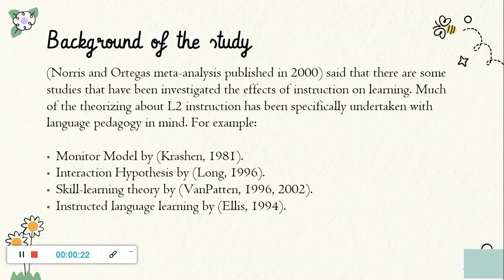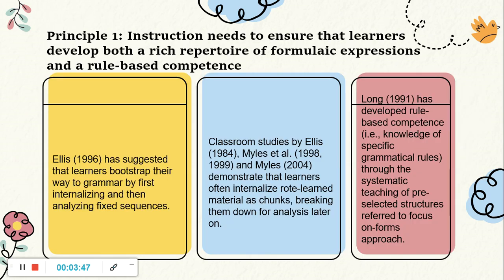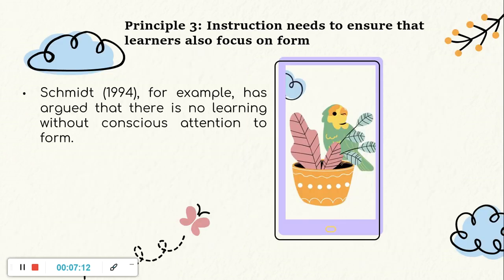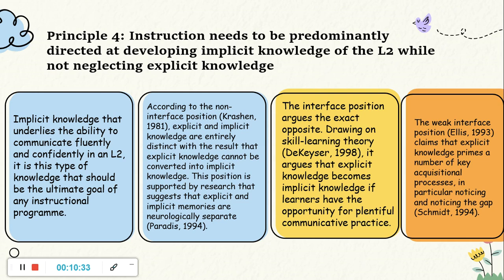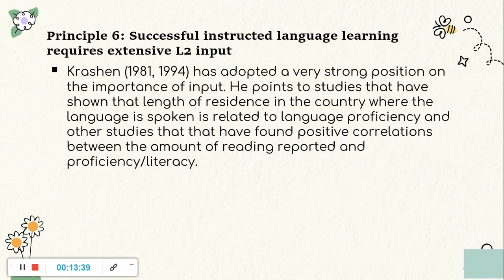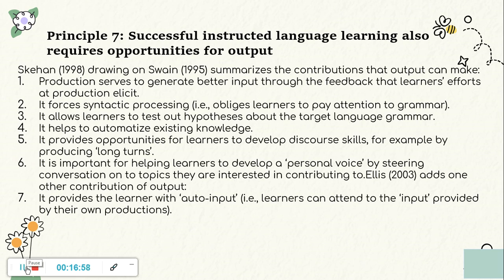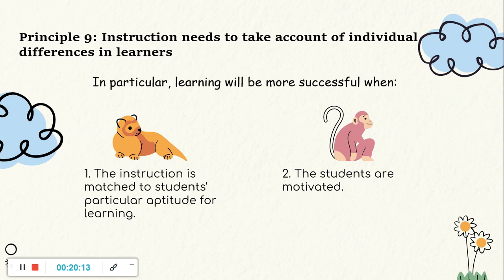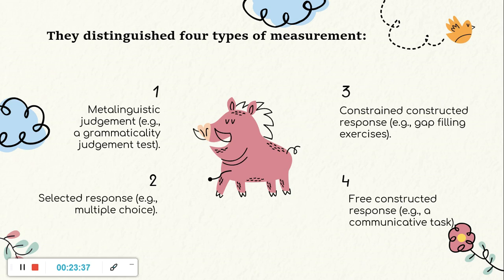Principles of Instructed Language Learning by Rod Ellis (2004)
This video for compliting the task of Syllabus and Materials Development. it is an article from Rod Ellis (2004).

Dear bu Anita and Friends.